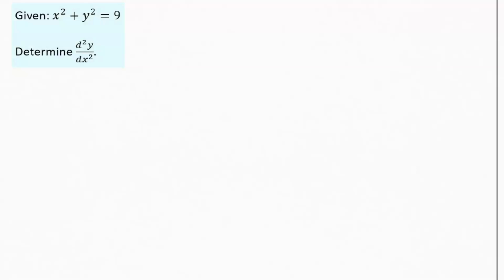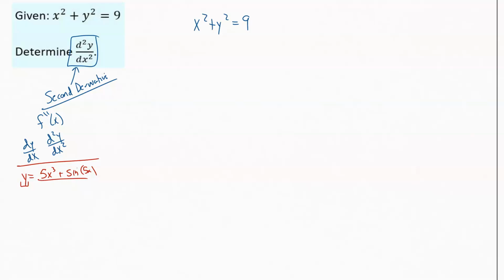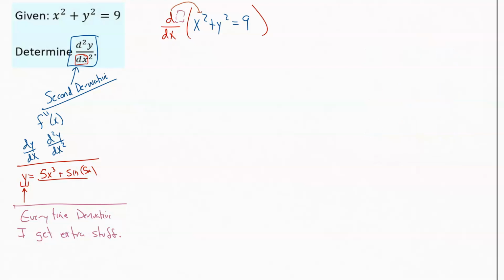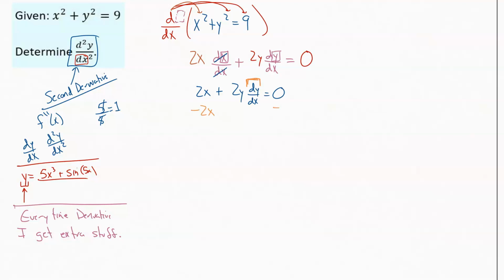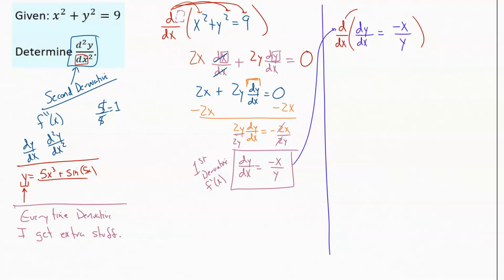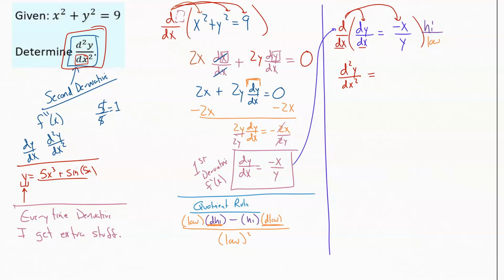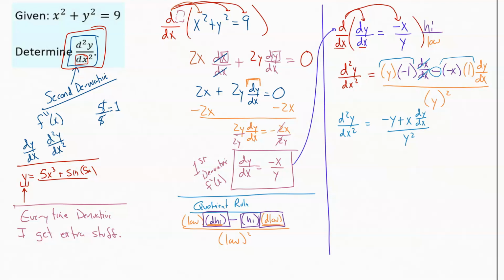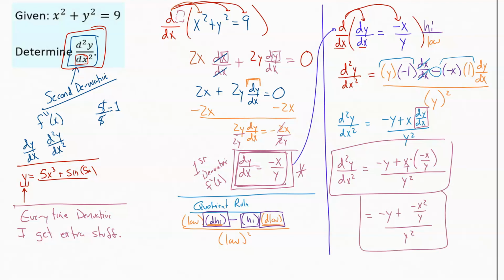AP Calculus AB: Implicit Differentiation Example 3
An easy to understand breakdown of how to apply the process of implicit differentiation to find the second derivative of a given equation.